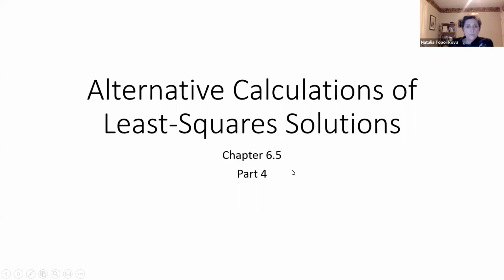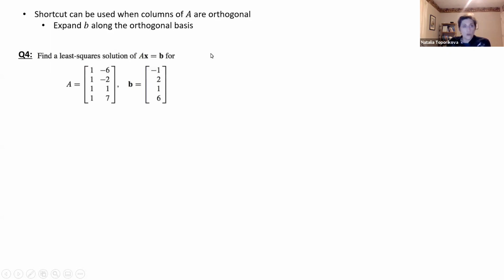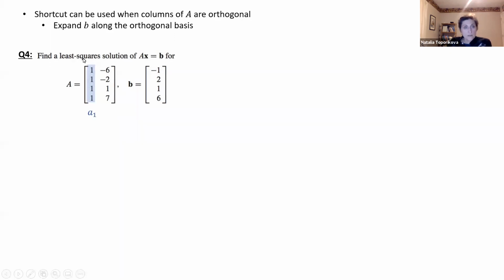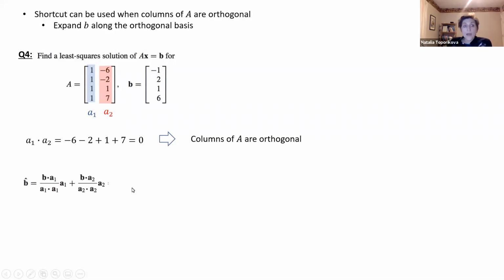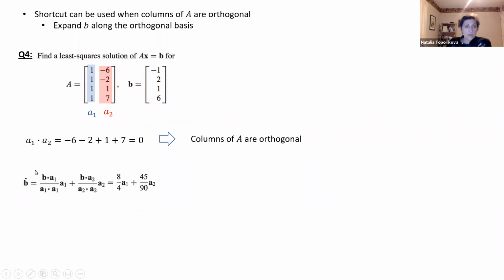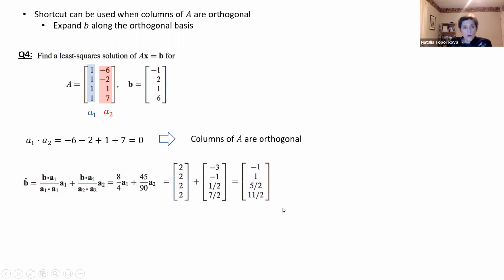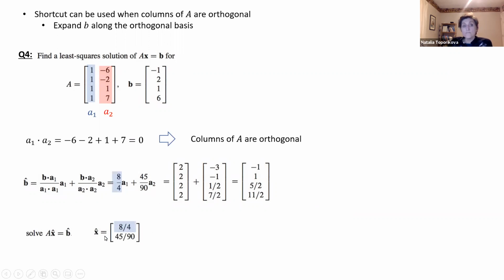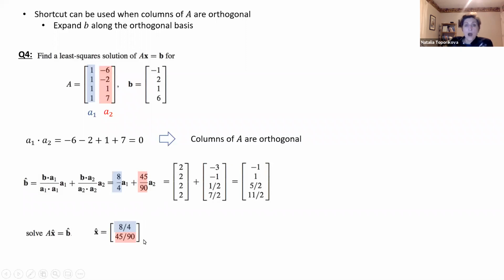6.5 part 4